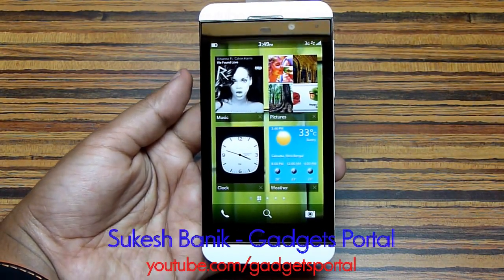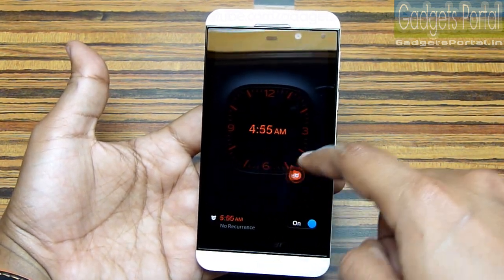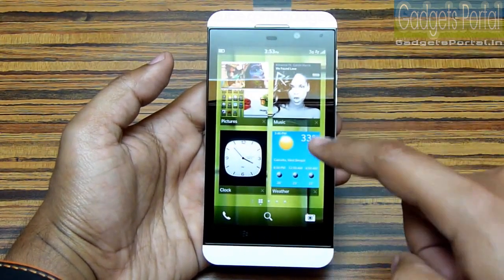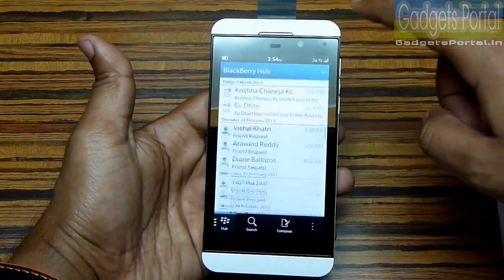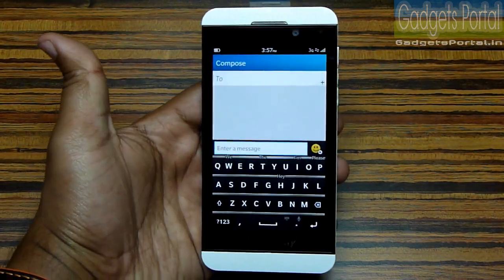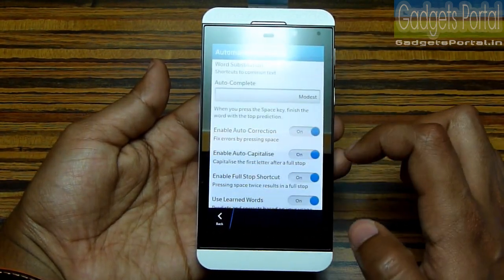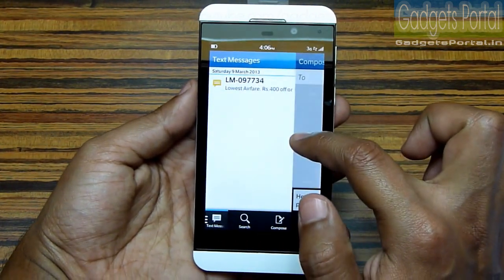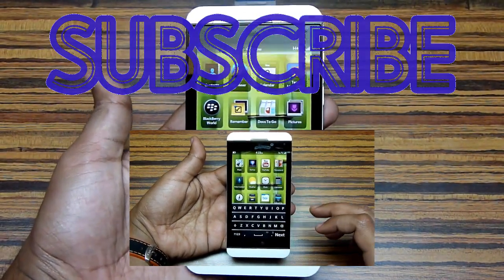BlackBerry Z10 TIPS and TRICKS, TUTORIAL REVIEW Part 1 by Gadgets Portal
This is a special Review on the very special BlackBerry Z10 just launched in India with the new BlackBerry 10 OS running on it. In this tutorial review, I have shown you lots of  Tips & Tricks on this new BlackBerry 10 OS with all the gestures & features. Hope you will find this video very helpful.

for detailed specifications and price in India.